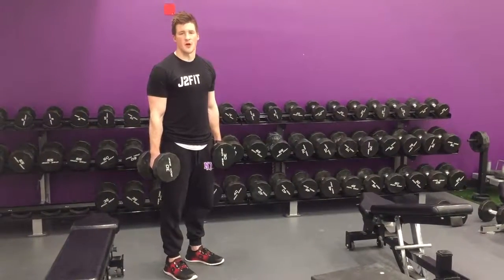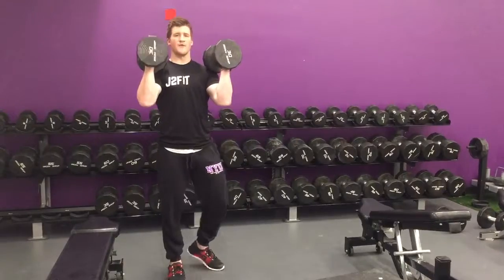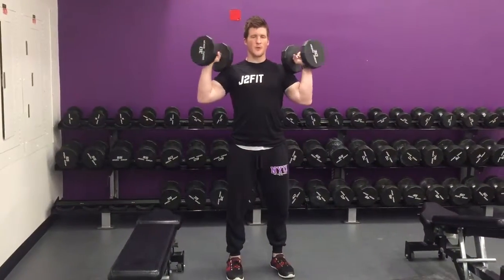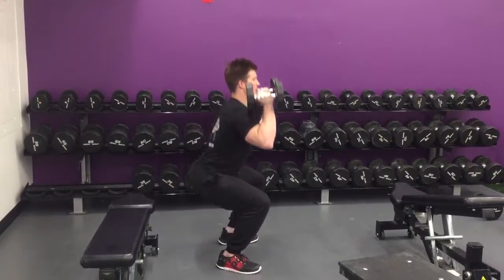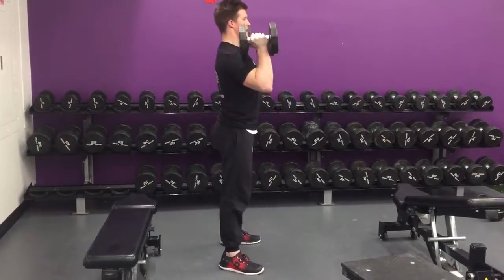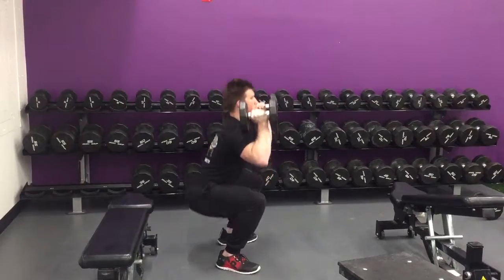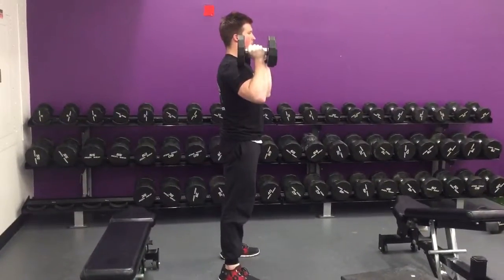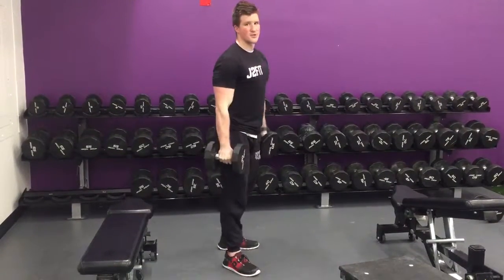Dumbbell Front Squat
How to correctly do a dumbbell front squat. Go to» and get the J2FIT exclusive Olympic Weightlifting and Strength Newsletter. Explore the J2FIT video library»